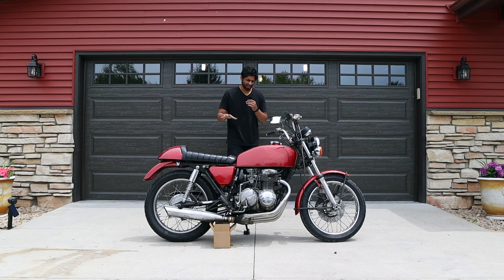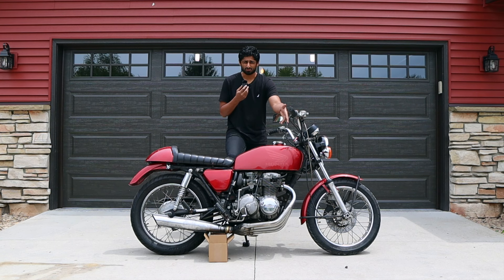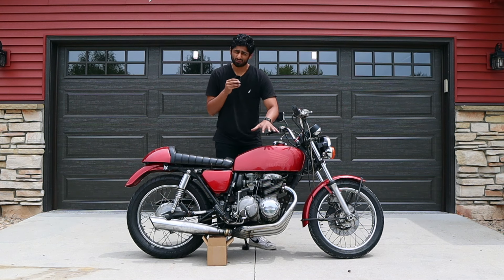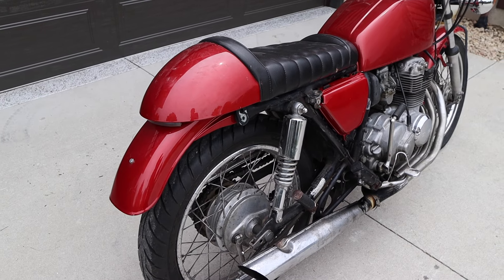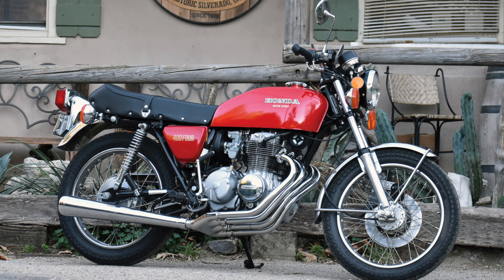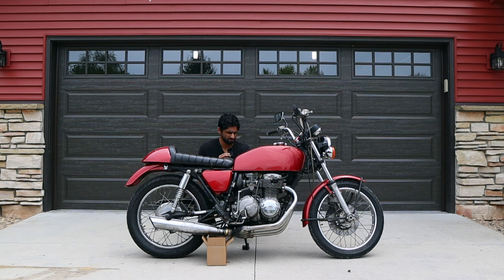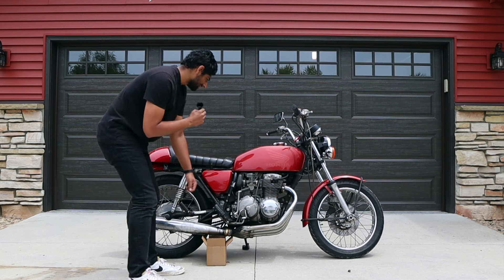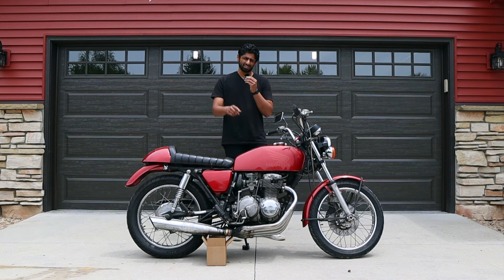I Bought A 1975 Honda CB400F | The Last Piece To The Puzzle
I am so exited to get this bike back onto the road in the proper unmodified look. I am working on some of the other bikes and its been a while since you guys have seen them, but it will be worth it when the video do come out.

0:00-1:58 The History Of The CB F
1:58-2:50 CB400F Specs
2:50-4:00 The Story Of My Bike
4:00-5:10 Issues With The Bike
5:10-6:00 Plans For Restoration
6:00-6:48 Start Up
6:48-8:01 Whats Next